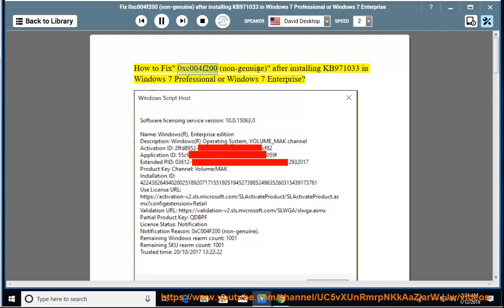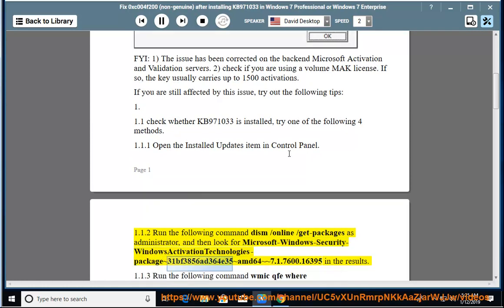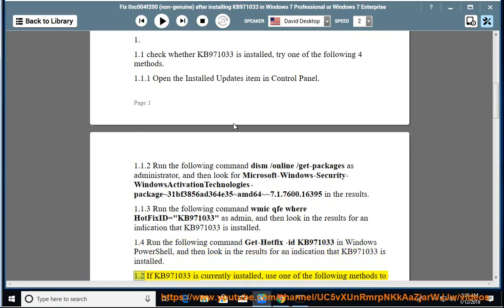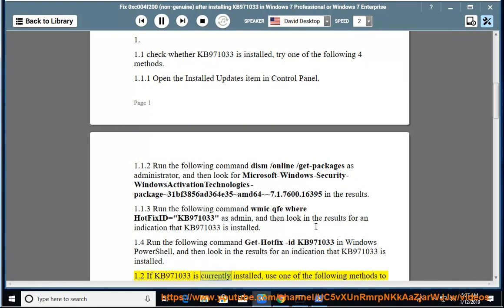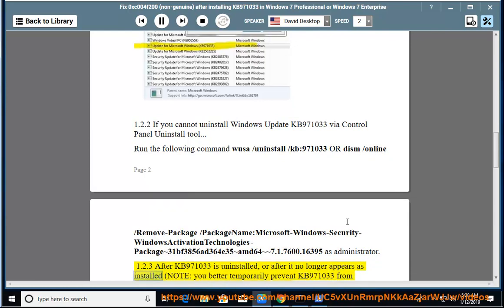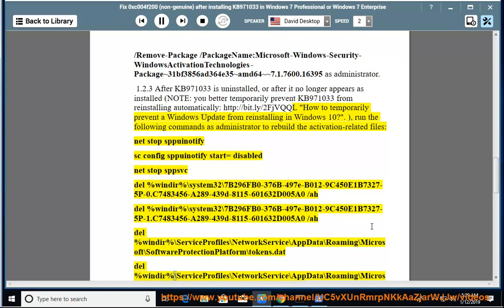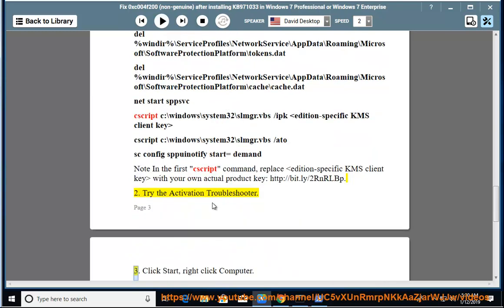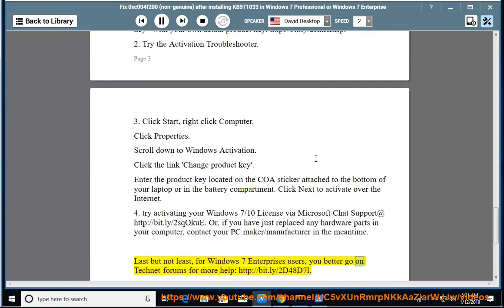Fix 0xc004f200 (non-genuine) after installing KB971033 in Windows 7 Professional/Enterprise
This vid helps Fix 0xc004f200 (non-genuine) after you installed KB971033 in Windows 7 Professional/Enterprise.

1/15/2019 UPD: Microsoft advises organisations affected by Windows 7 activation bug to uninstall update KB971033. Learn more?

Enable File Explorer Dark Mode in Windows 10 1809
Fix Custom error module does not recognize this error in Outlook Web App
Fix VPN error 734 in Windows 10/8/7/XP